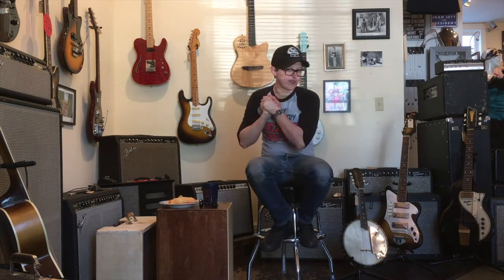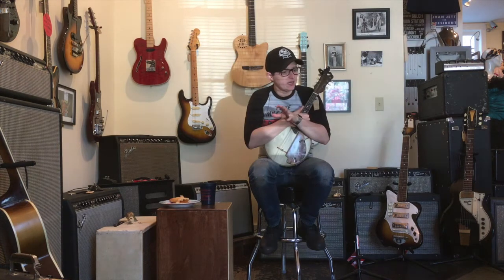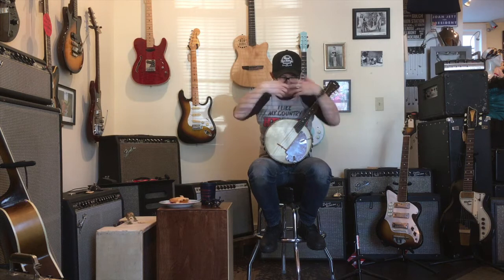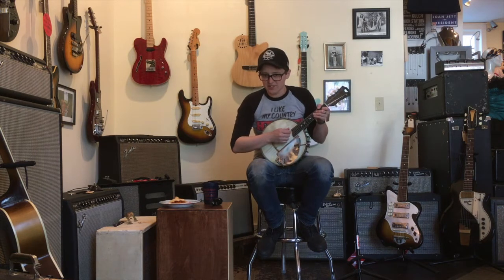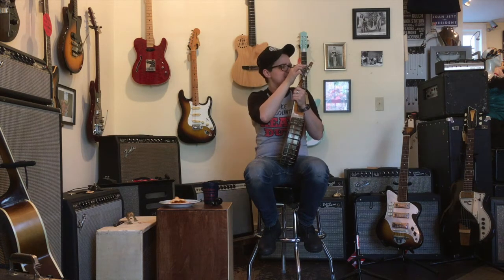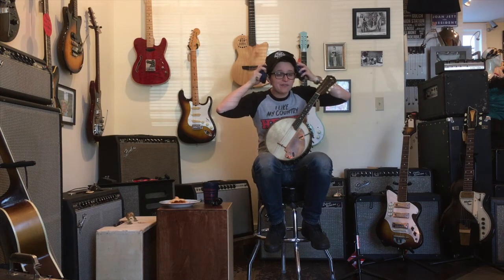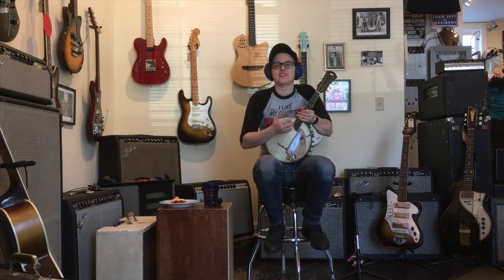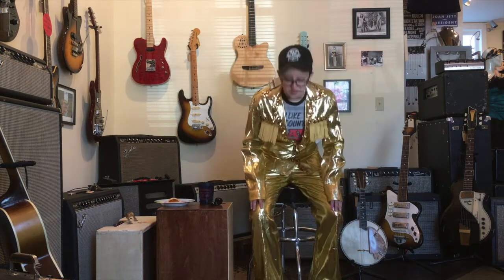Vega Banjolin and Electric Gold Suit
Welcome to Ellen's Favorite Thing at Fanny's of the Week, where Ellen finds something in the shop and talks about it. This week, Ellen discusses a 1920's Vega Banjolin. Filmed at Fanny's House of Music in East Nashville, TN.